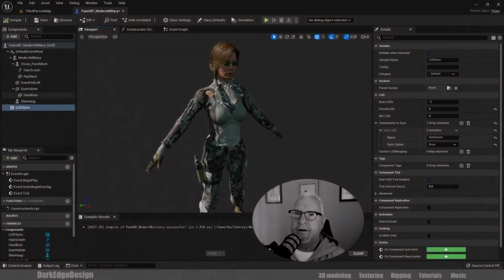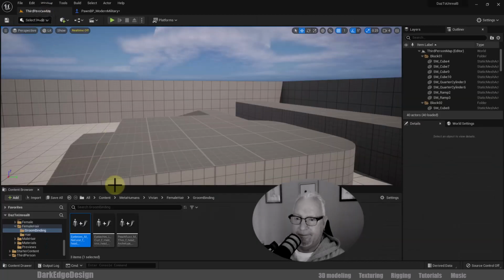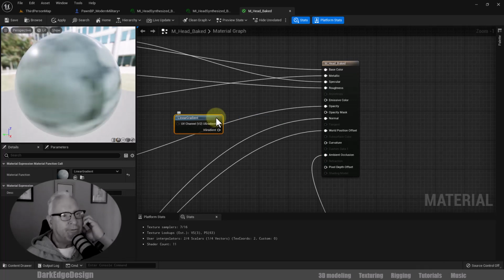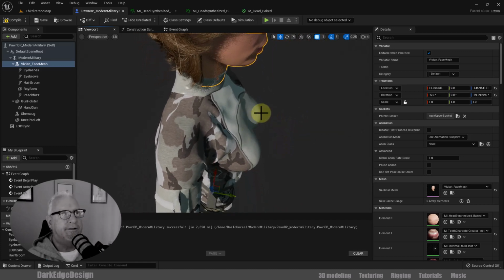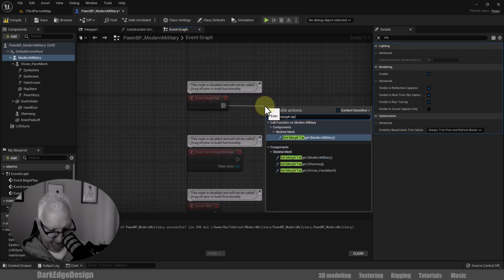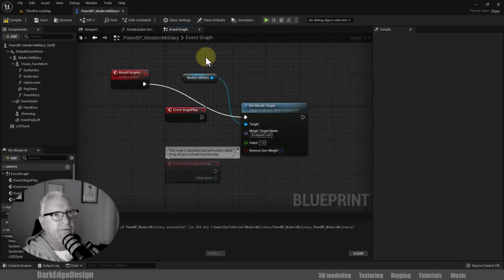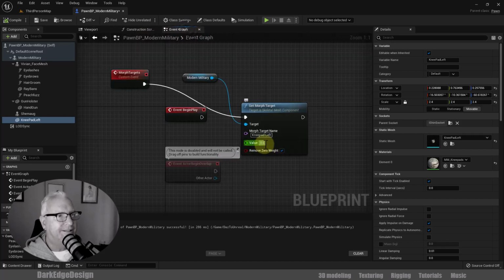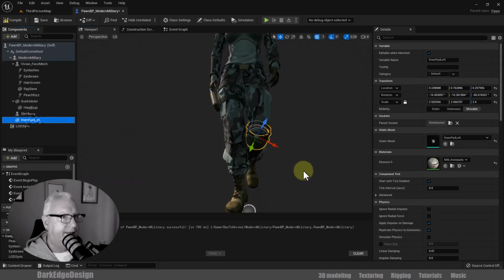Unreal MasterClass 2 4